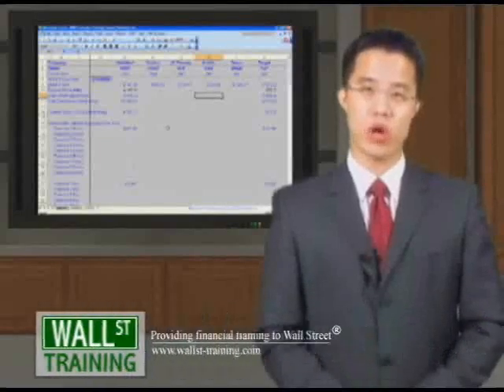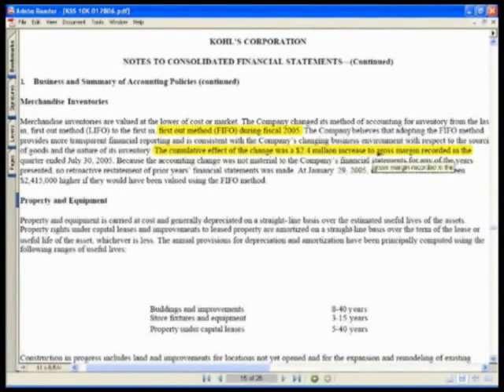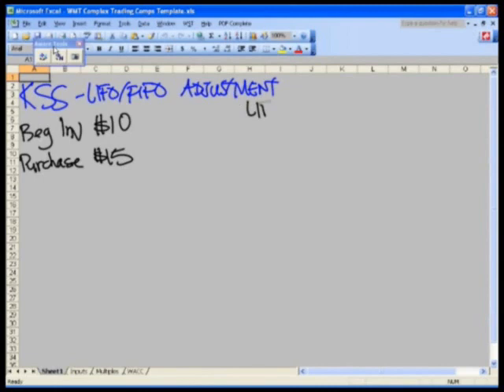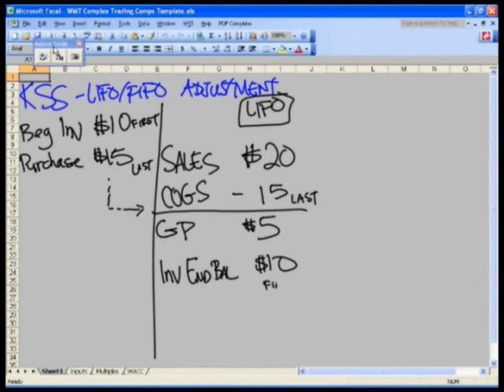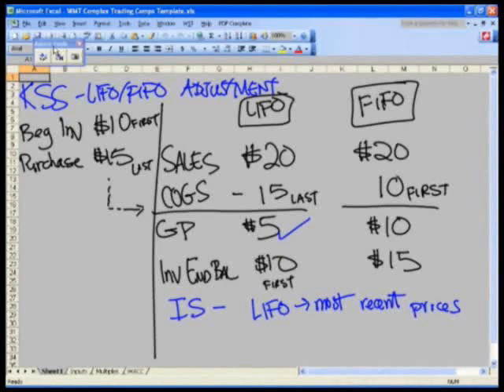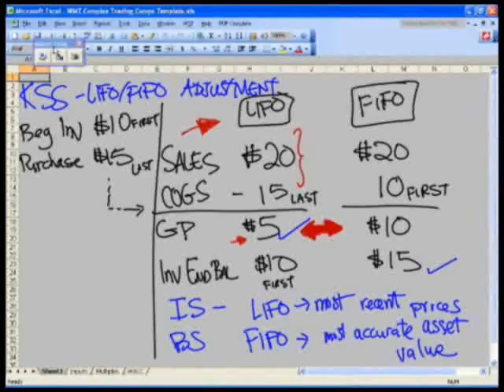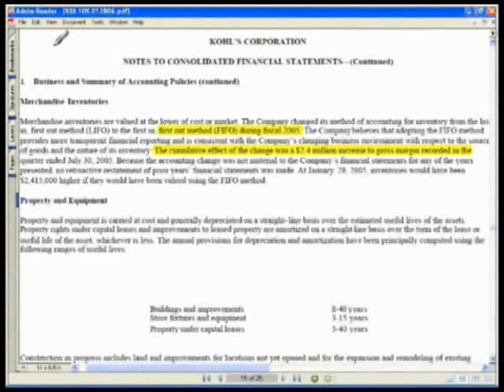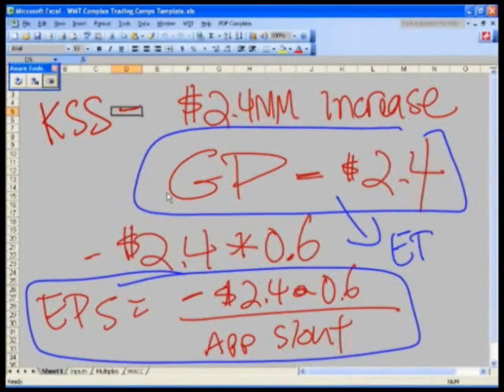WST: 11.1 Complex Trading Comps - LIFO FIFO Adjustment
Wall St. Training Self-Study Instructor, Hamilton Lin, CFA drills into a key accounting concept -- LIFO vs FIFO and more importantly, the implications on reported profits and how to adjust and normal such differences to be consistent with peer companies.